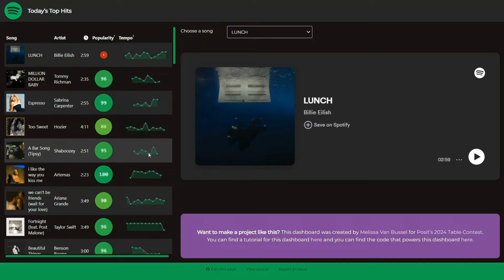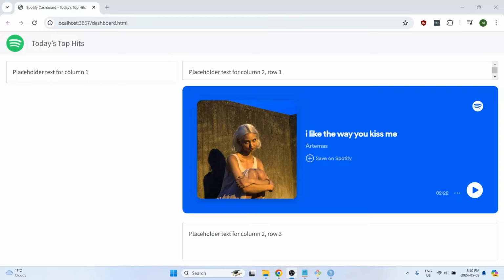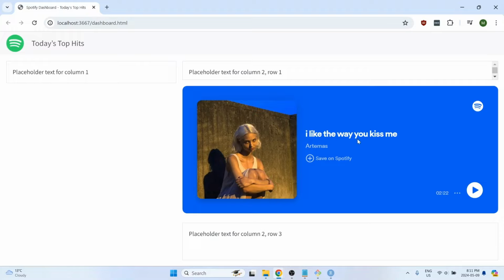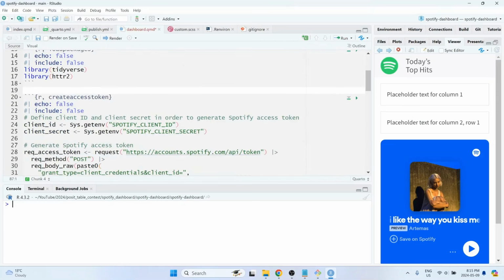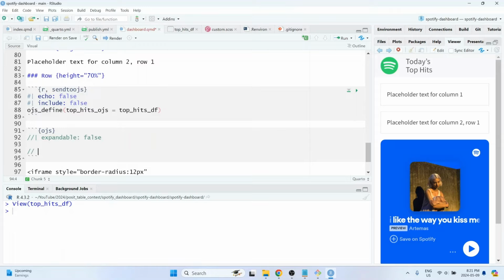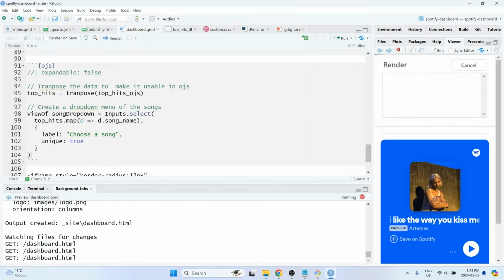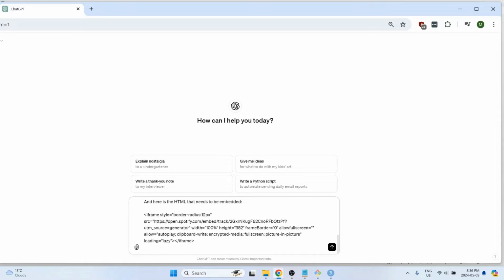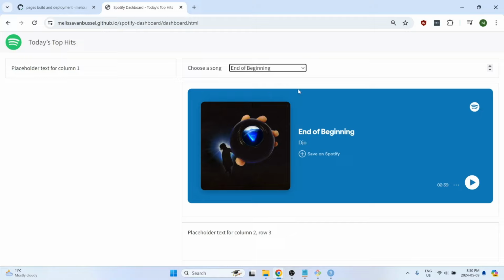Creating Interactive Quarto Dashboards with Observable JS, GitHub Actions, and GitHub Pages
In this video, we'll learn how to use Observable JS (Observable JavaScript) to create interactive Quarto dashboards. This is all free, and is powered completely by Observable JS, GitHub Actions, and GitHub Pages -- no need for a Shiny server. We'll see an example of how to create a dynamic dropdown menu, where the dropdown options are populated based on a variable in a data frame. When the value selected in the dropdown menu changes, the content on the dashboard updates itself accordingly.

This video is video #5 of a six-video series (there's only six, not seven, oops - I misspoke in the video intro) aimed at making complex dashboard projects accessible and reproducible.

00:00 Introduction
02:25 Goal: Create a dynamic dropdown menu
04:13 Including Observable JS chunks in your Quarto documents
05:47 Using the ojs_define function
06:52 Creating the dropdown menu
08:34 Updating the dashboard based on the dropdown value